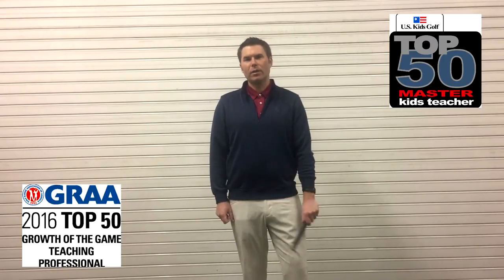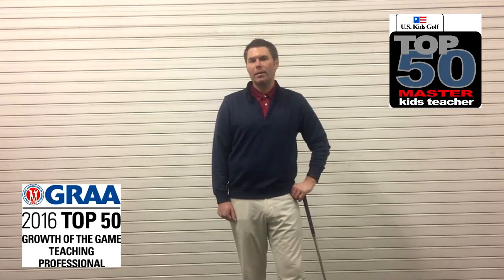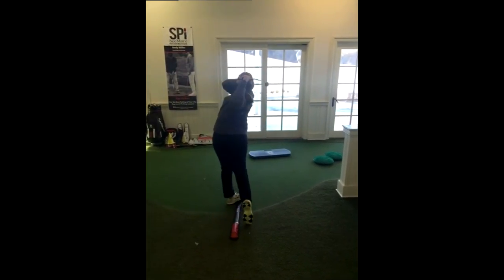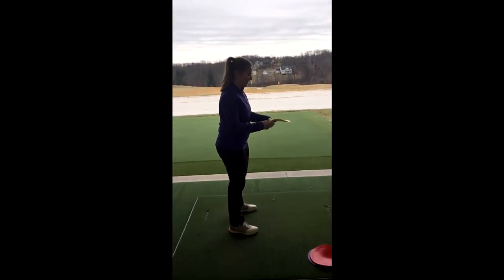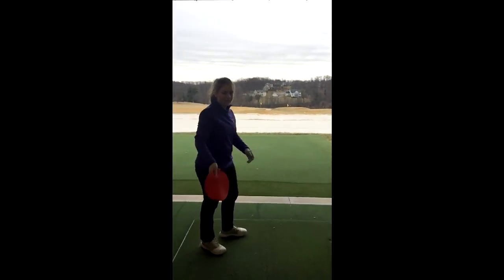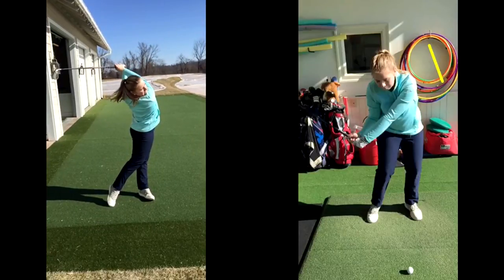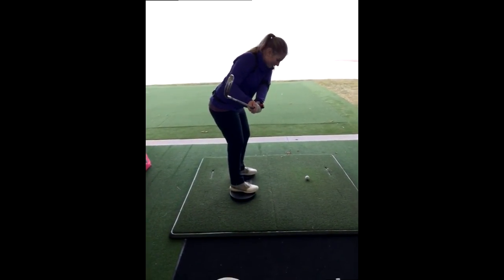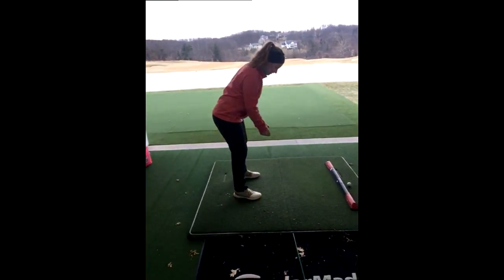Olivia Raihl Golf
Video of Olivia Raihl Golf